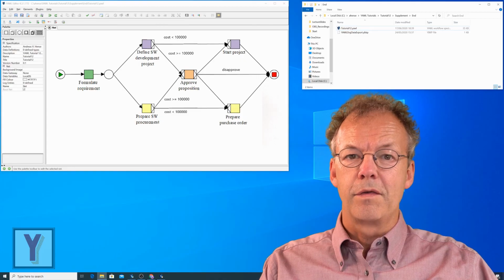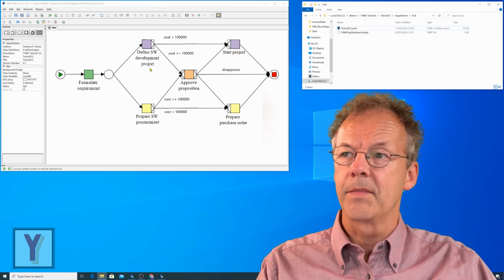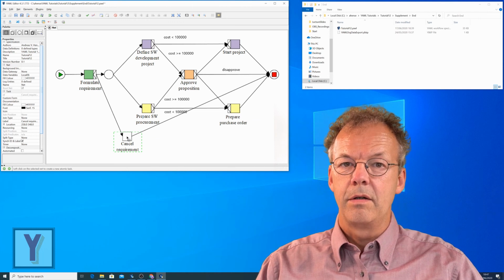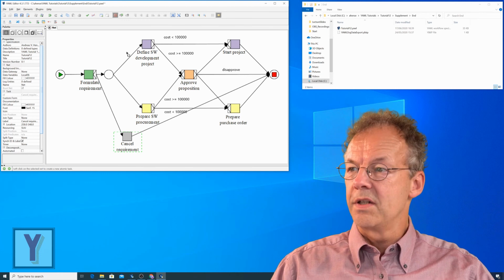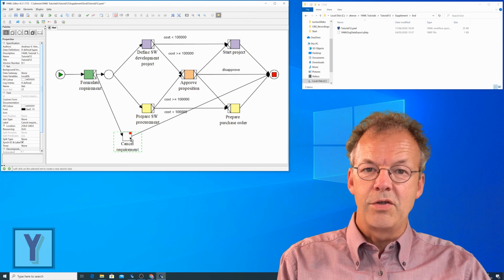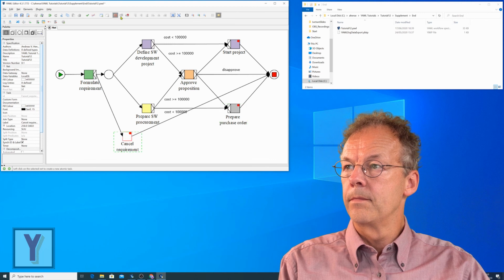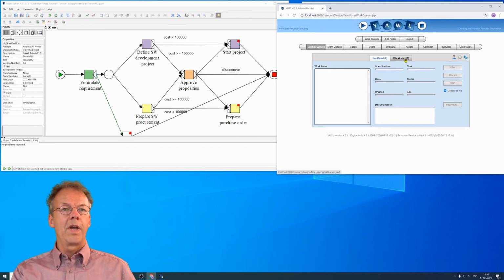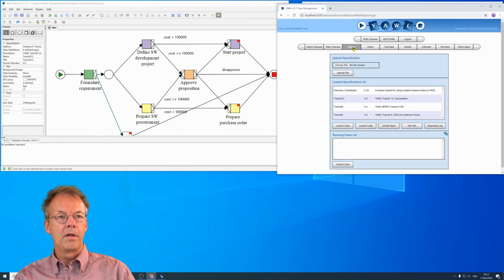Cancel parts of your YAWL workflow [UPDATED VERSION AVAILABLE]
This video was for YAWL version 4.x